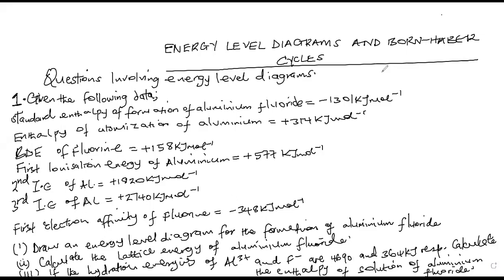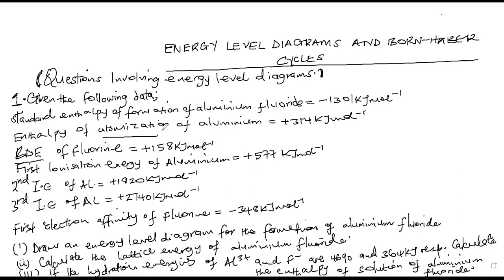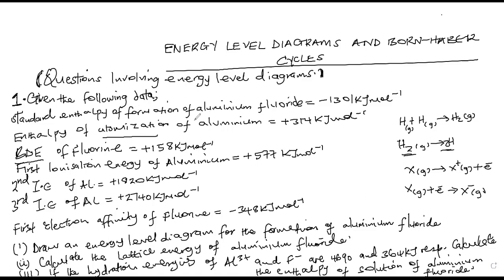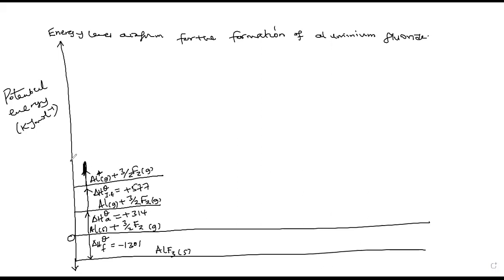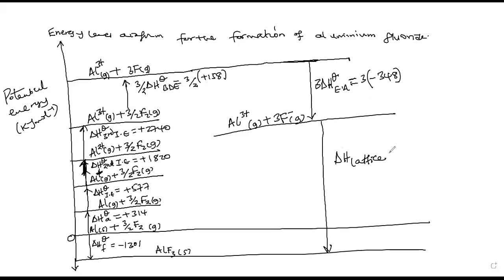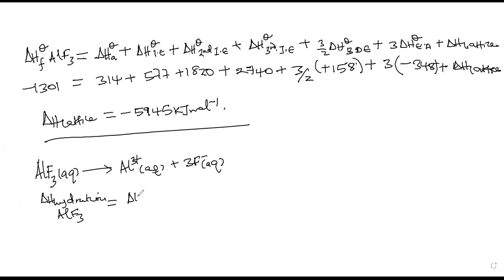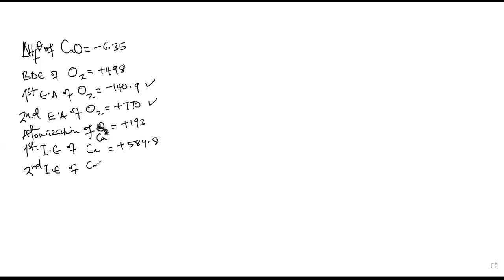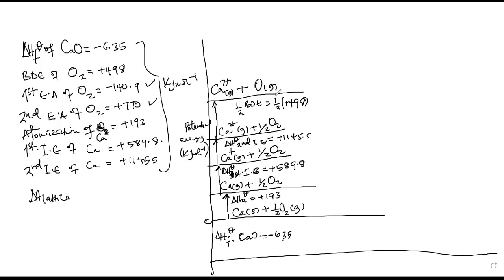ENERGY LEVEL DIAGRAMS CALCULATIONS. THERMOCHEMISTRY LESSON 8